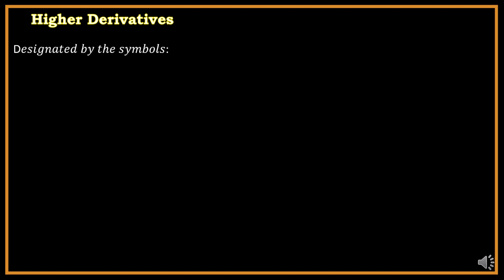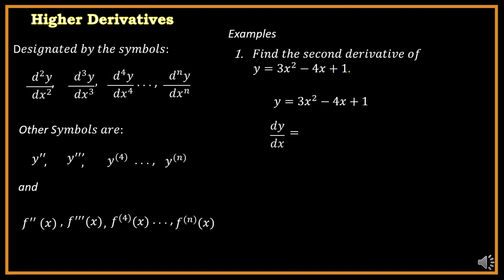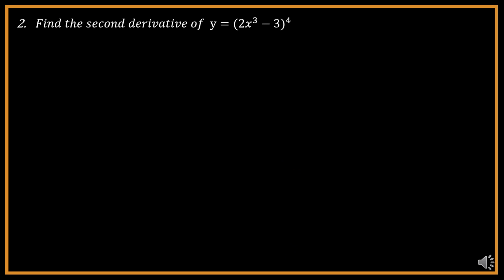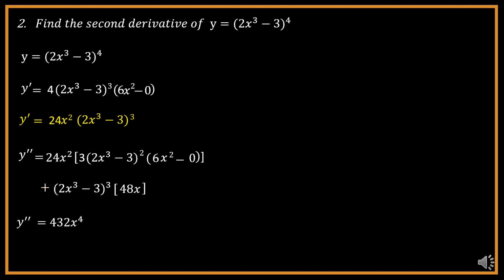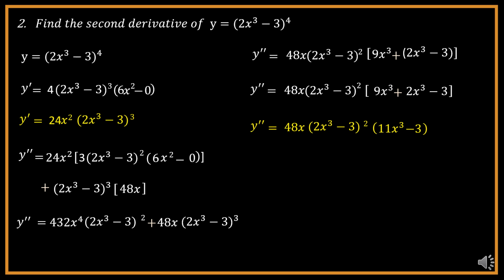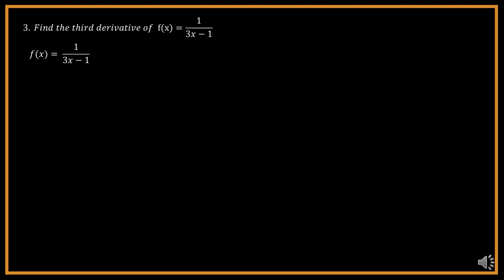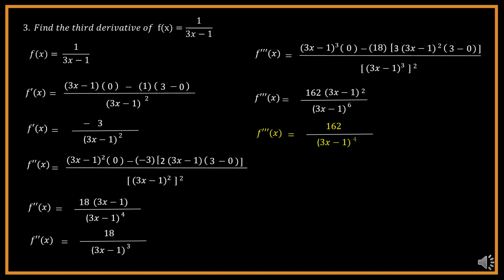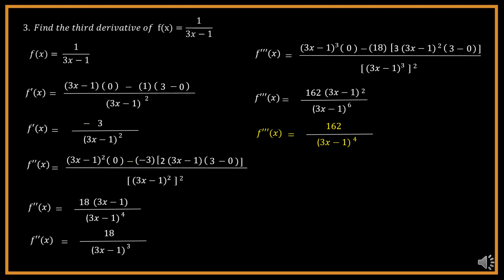Higher Derivatives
The derivative of y with respect to x is itself a function of x, and may in turn be differentiated. The derivative of the 1st derivative is called the 2nd derivative; further differentiations give the 3rd derivative, 4th derivative, etc.